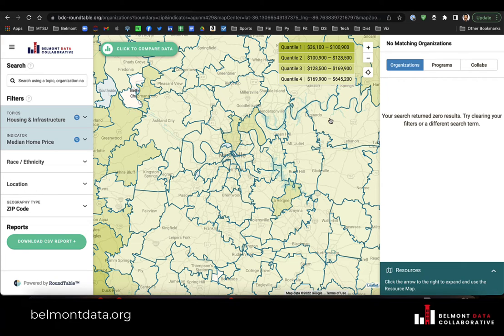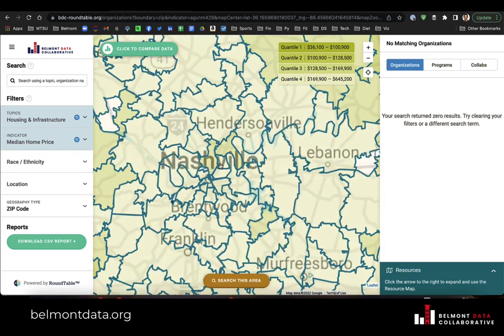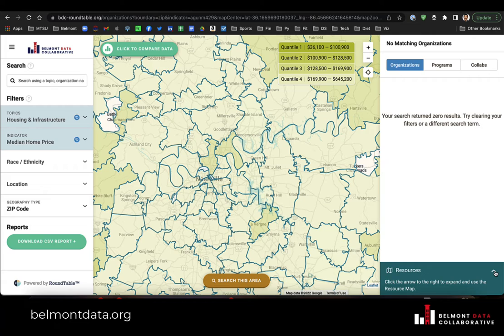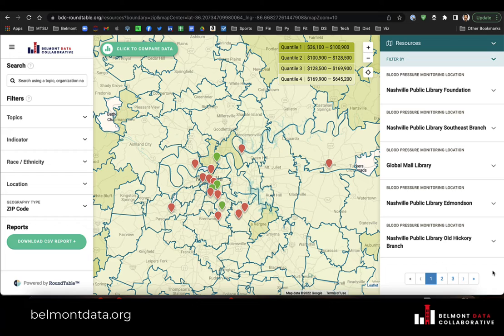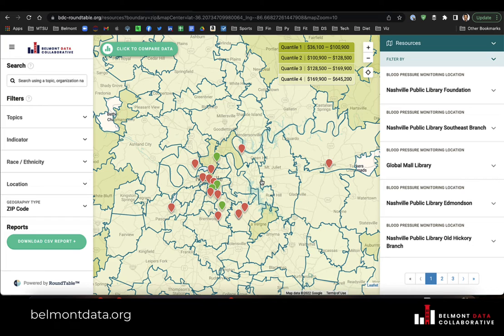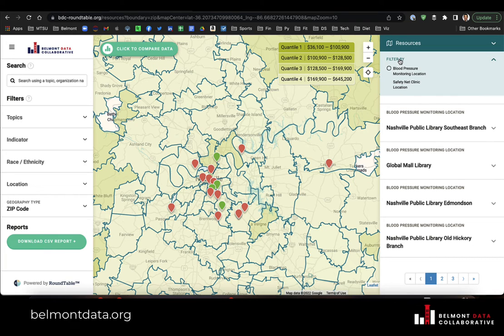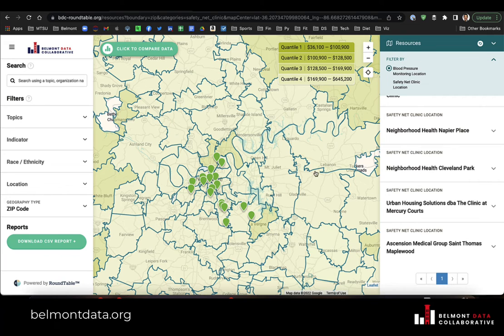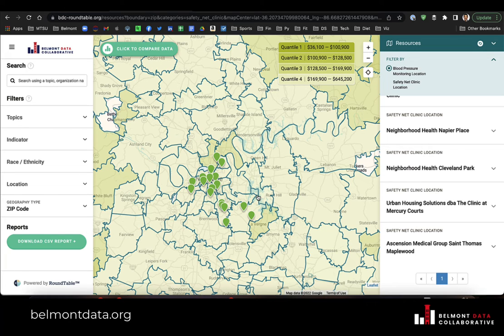Resources in RoundTable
Learn how to use resources within RoundTable to see pins on the map of intriguing resources for your community.